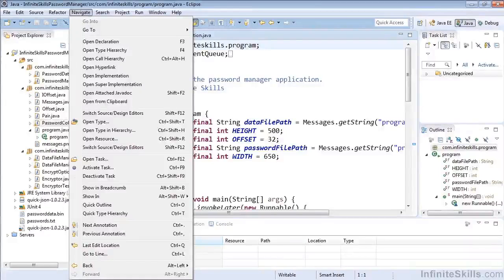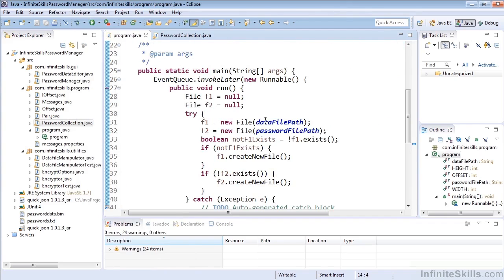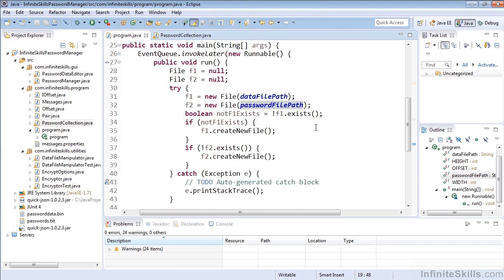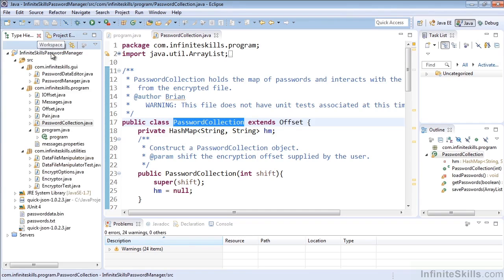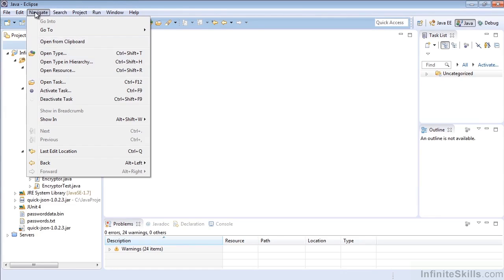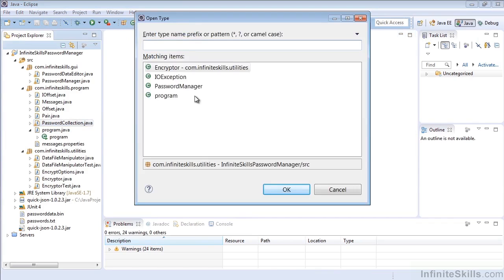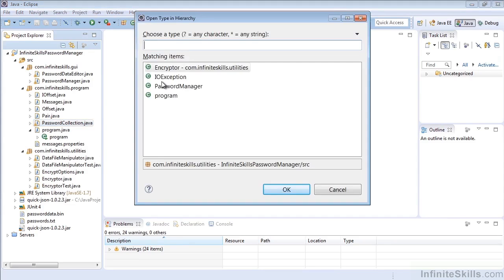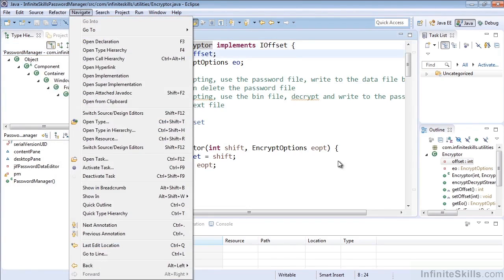02 Open Declaration Type And Type Hierarchy